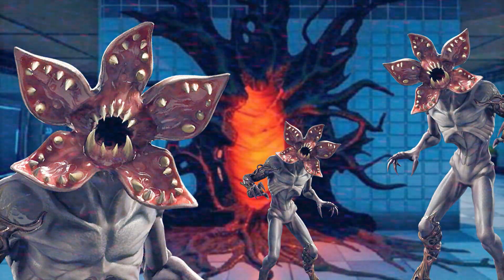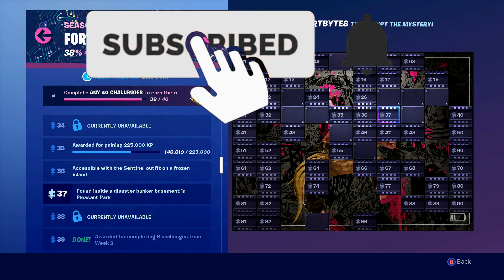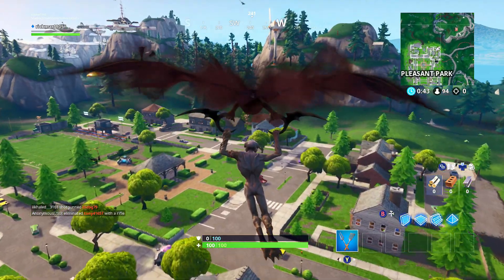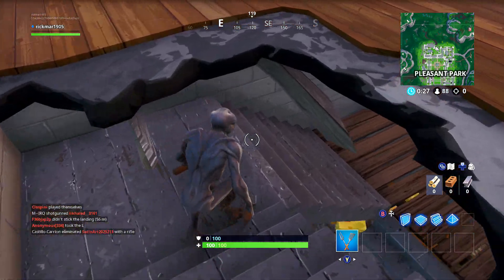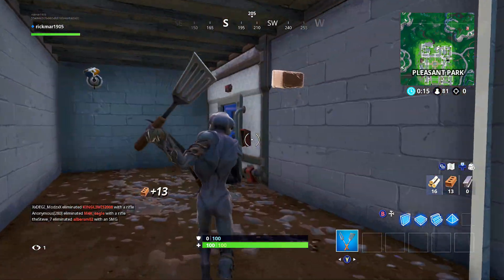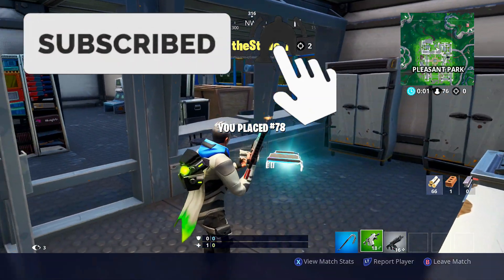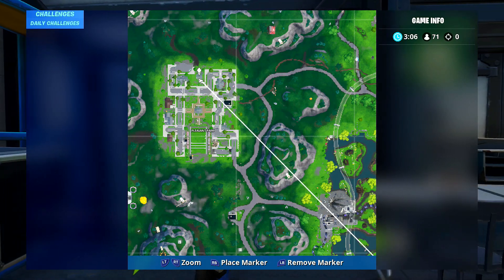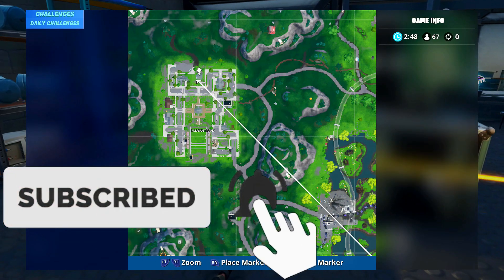Fortbyte #37 Location - Found Inside A Disaster Bunker Basement in PLeasant Park - Fortnite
Location of fortbyte number 37

A quick tutorial guide how to find fortbyte number 37 found inside a disaster bunker basement in pleasant park in fortnite battle royale season 9 week 9
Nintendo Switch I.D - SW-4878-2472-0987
Amazon (i get commission from this link)